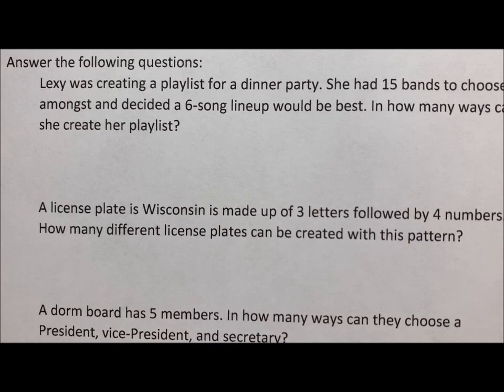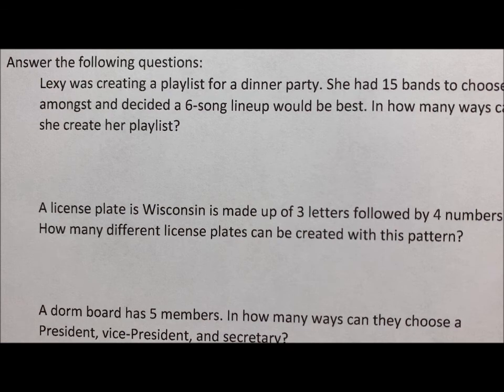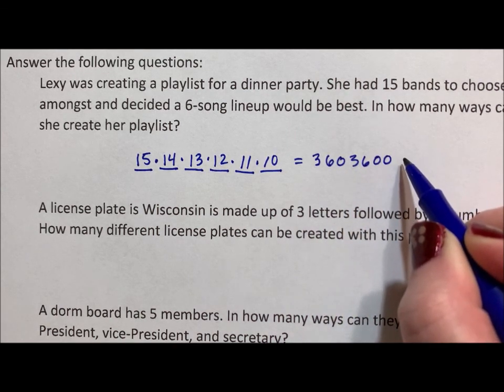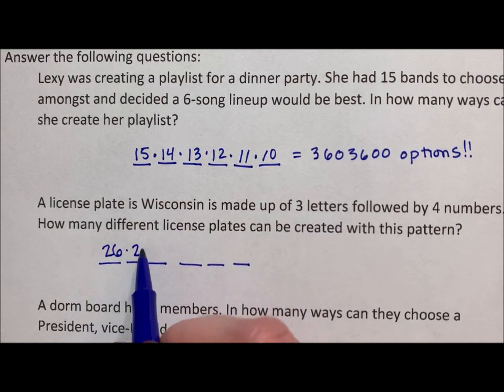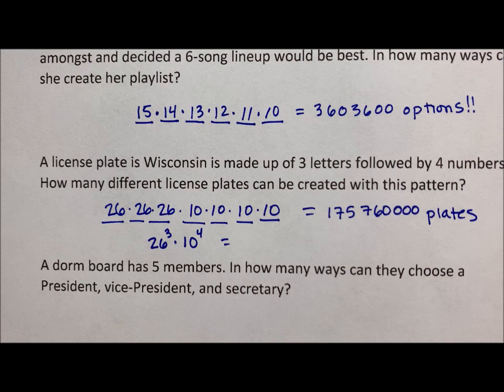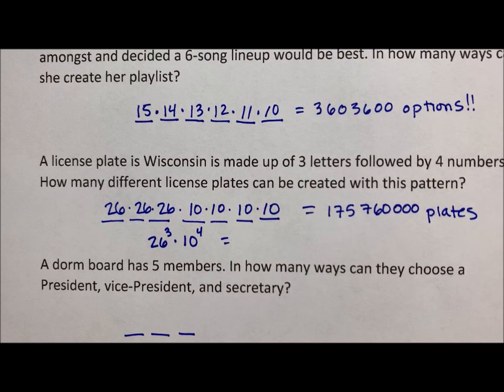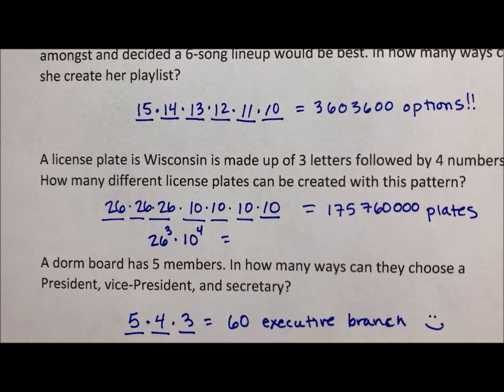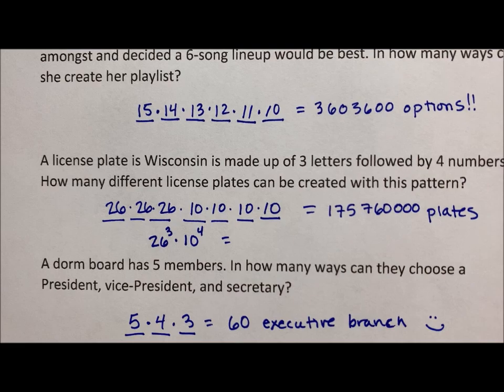Fundamental Counting Principle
This video is the introduction to a lesson on combination and permutation. It contains three examples of the Fundamental Counting Principle.